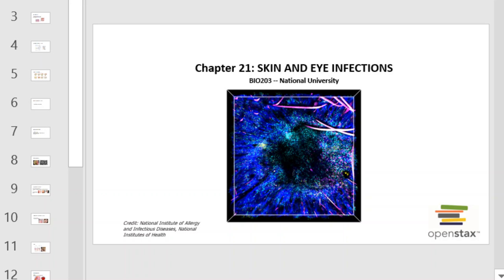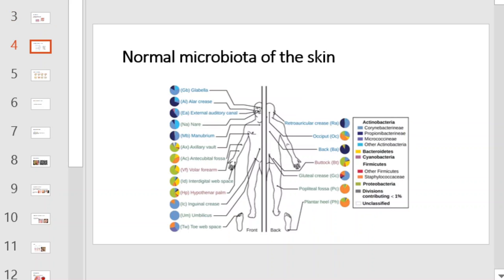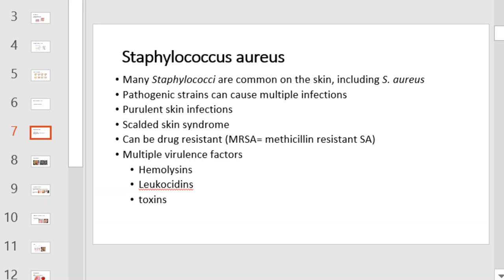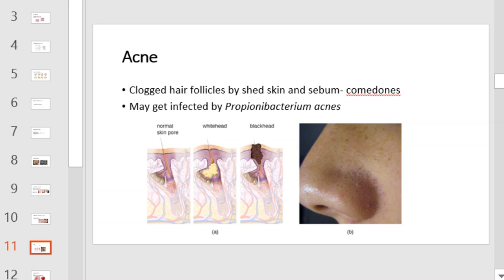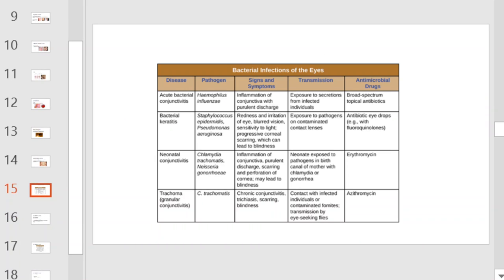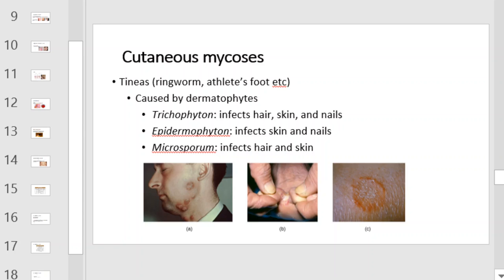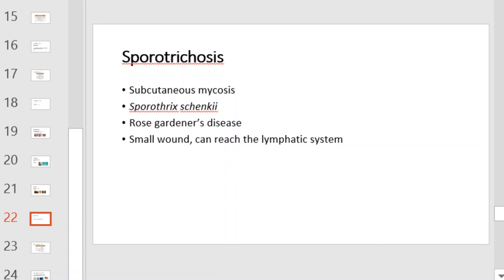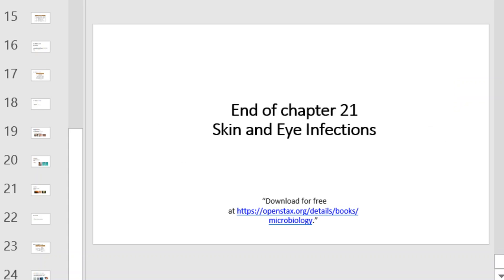NU Bio 203 Ch 21 OpenStax